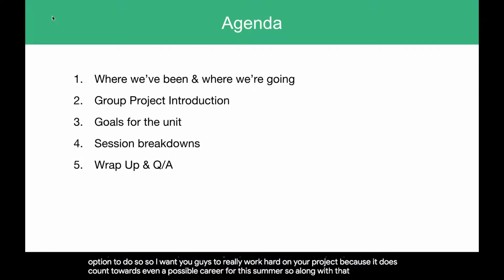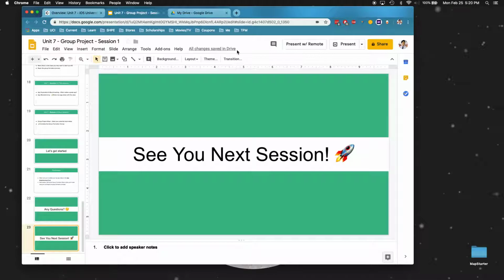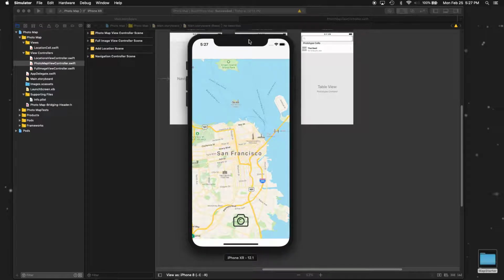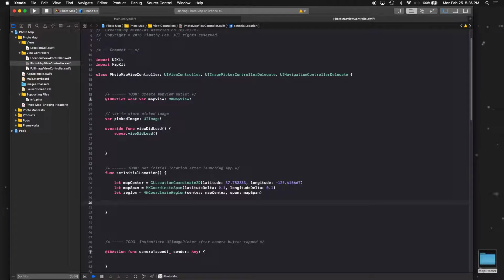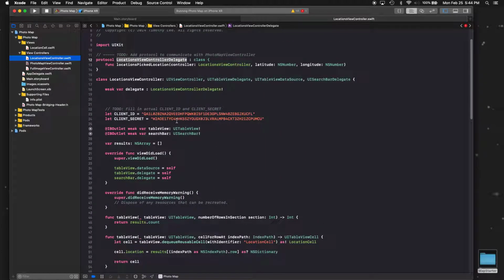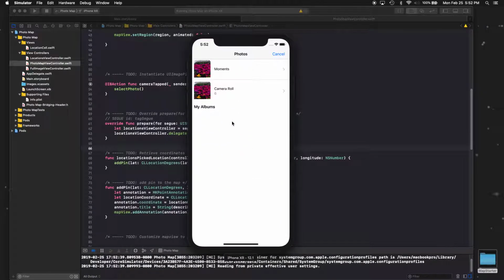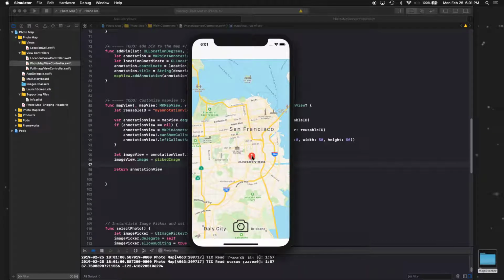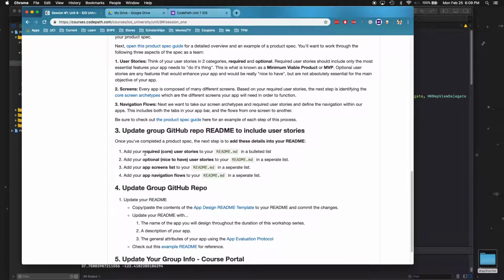Unit 7 – Monday – Intro to MapKit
Jump right into the coding sections:

MapKit: 20:05